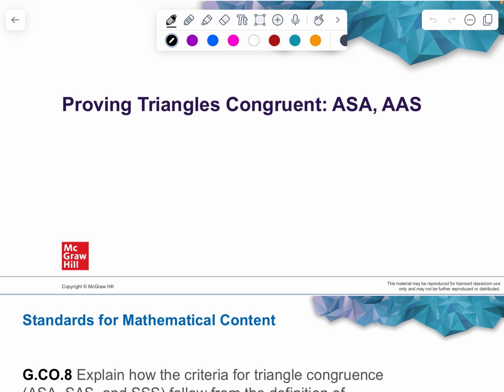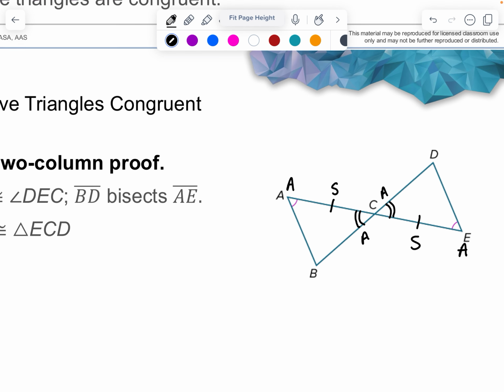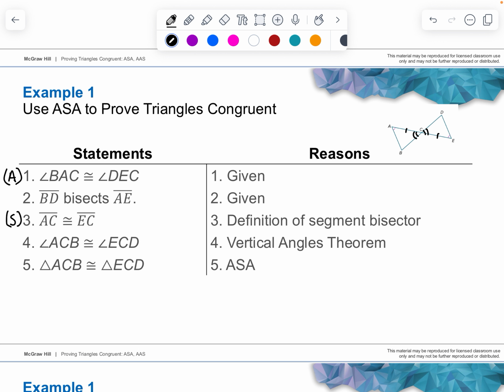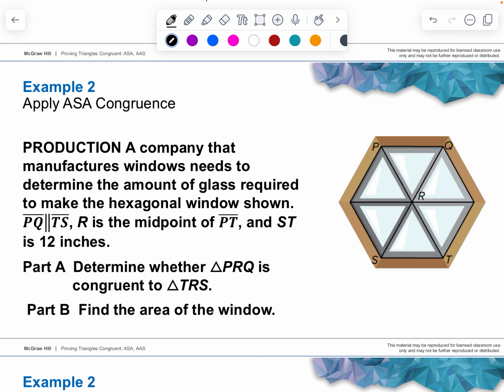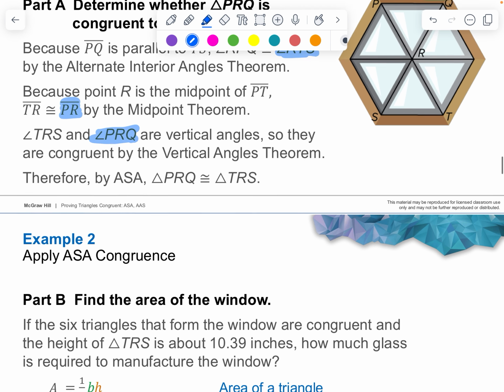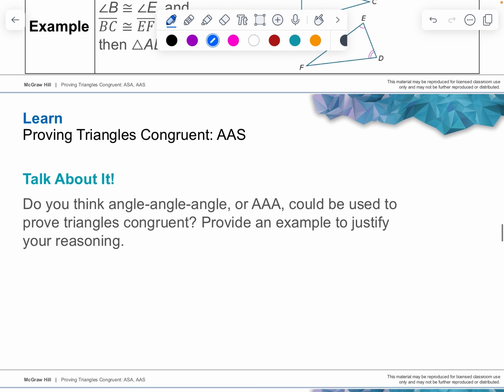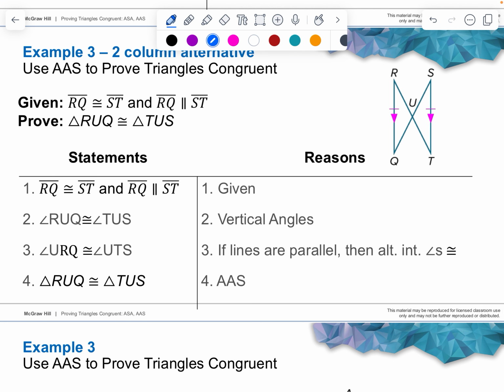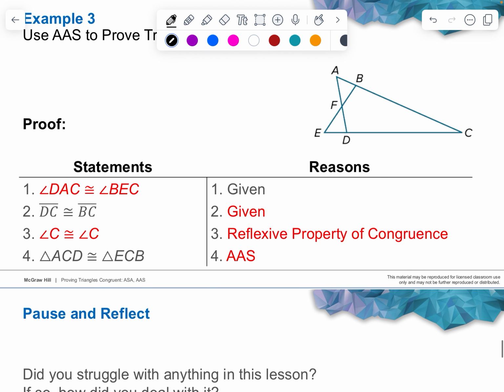5-4 Proving Triangles Congruent with ASA and AAS